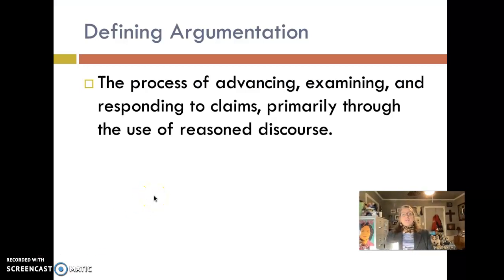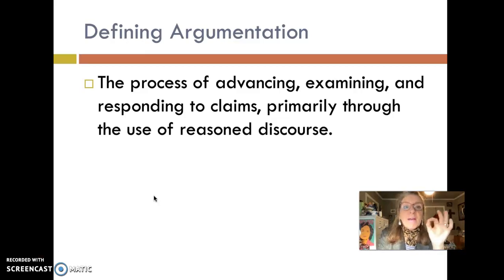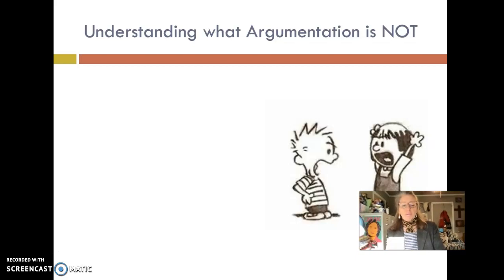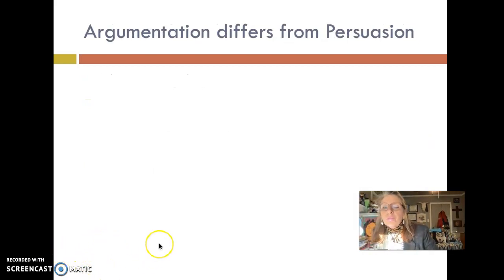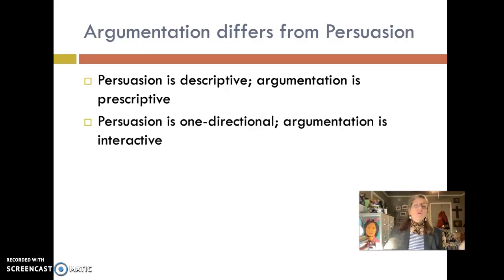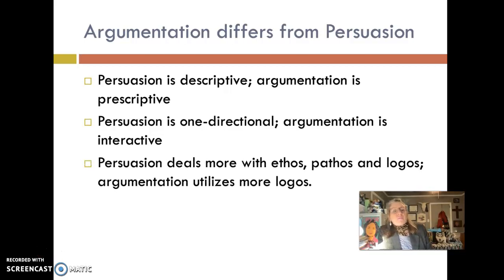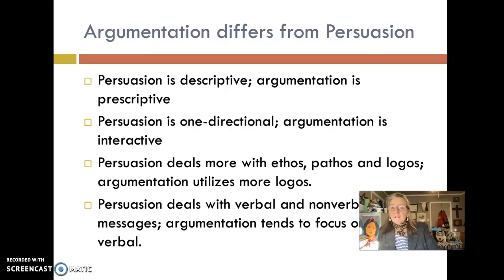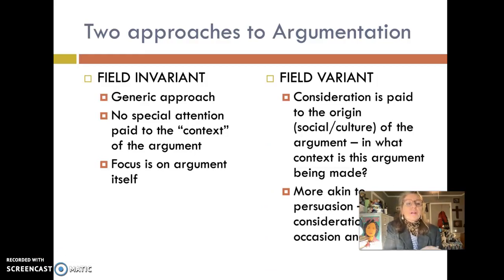Introduction to Argumentation (pt. 1)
For Comm 25/Argumentation